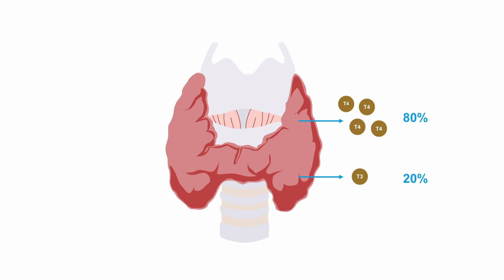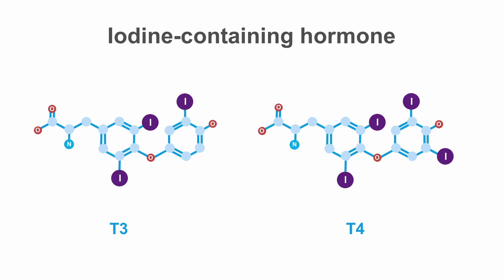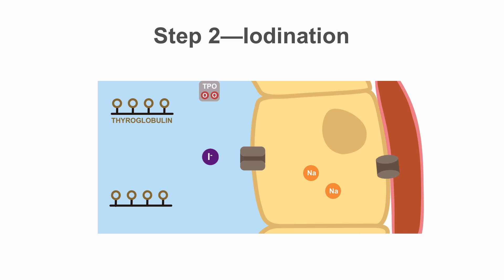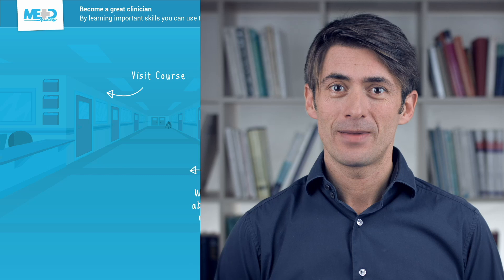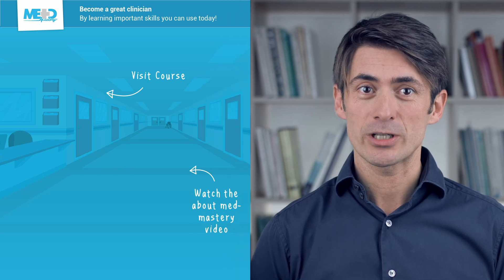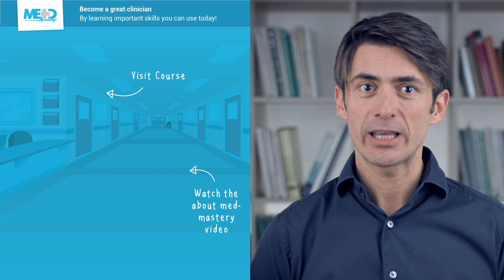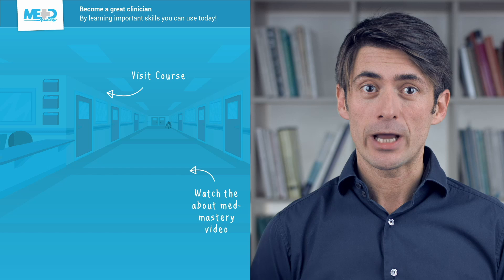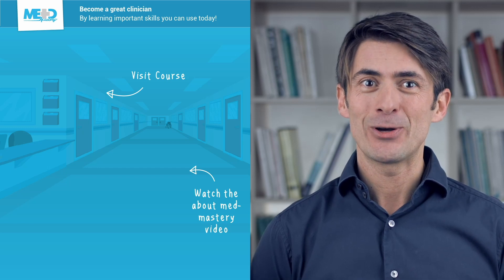Understanding thryroid hormone production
After watching this video you'll be able to explain the steps involved in thyroid hormone production.

This video was taken from our hands-on and CME-accredited Thyroid Masterclass Course. You can check it out here: